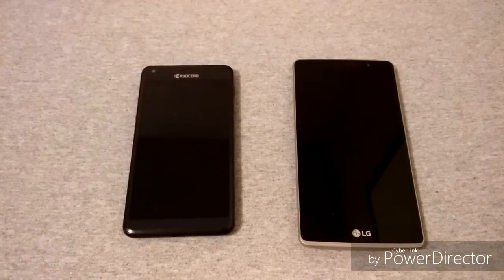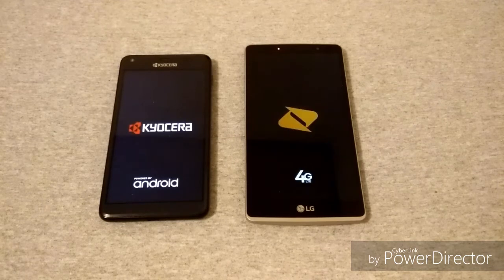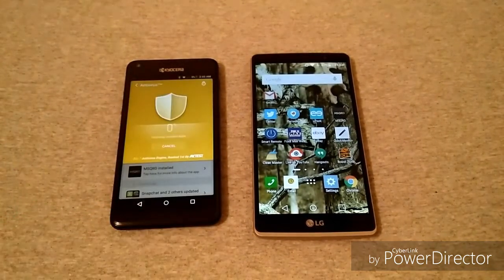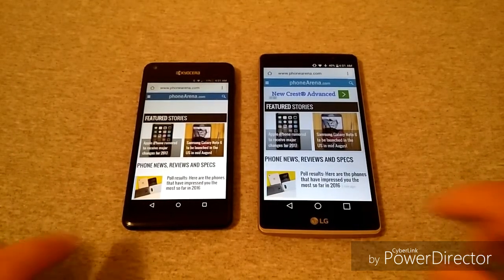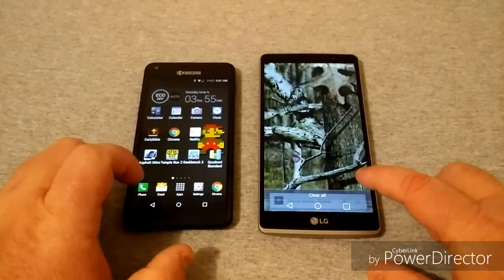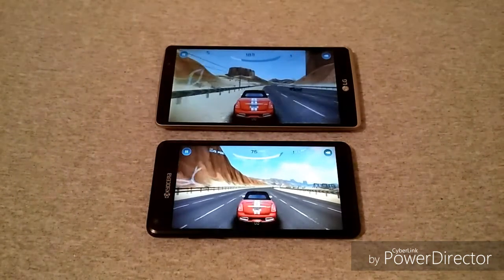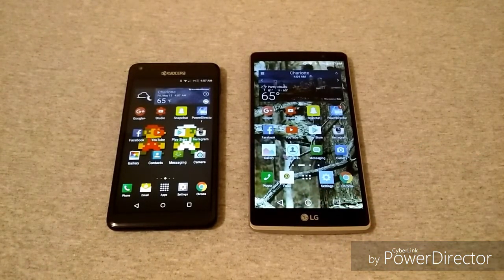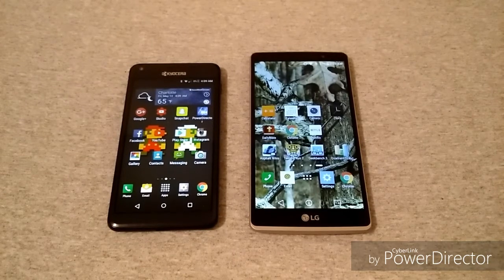LG G Stylo vs Kyocera Hydro Reach {Boost Mobile}